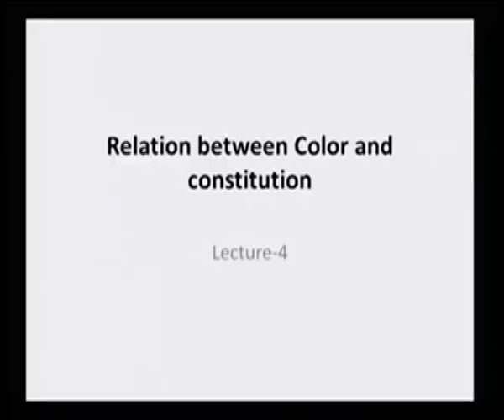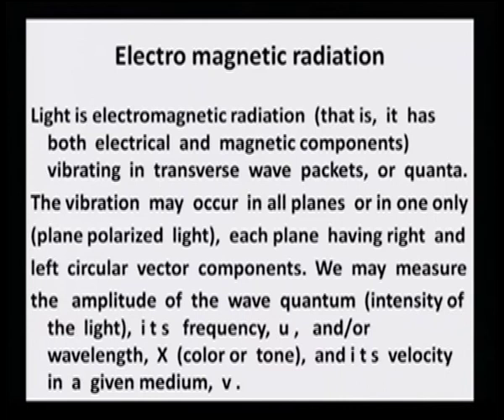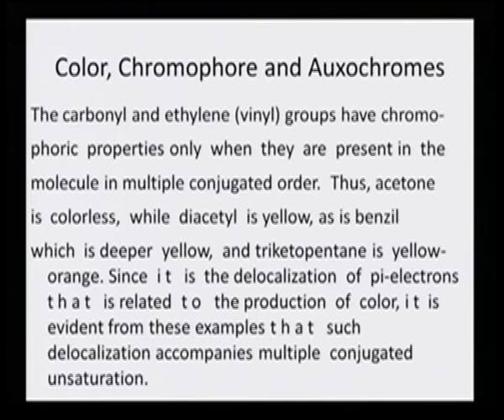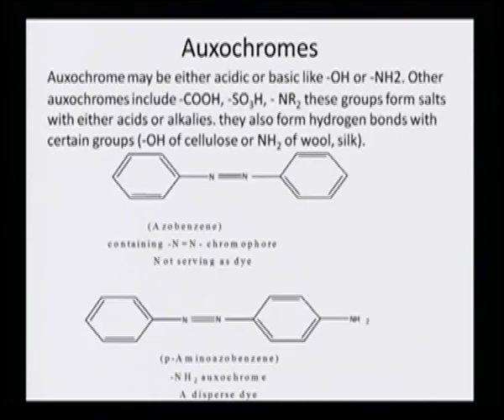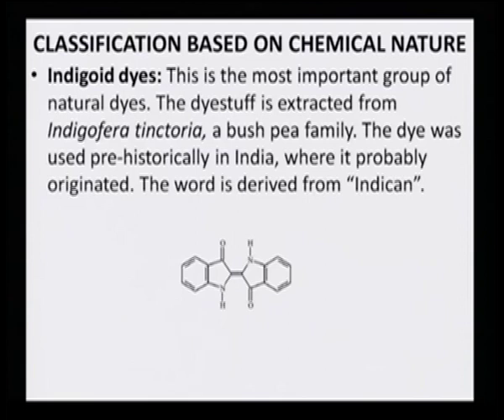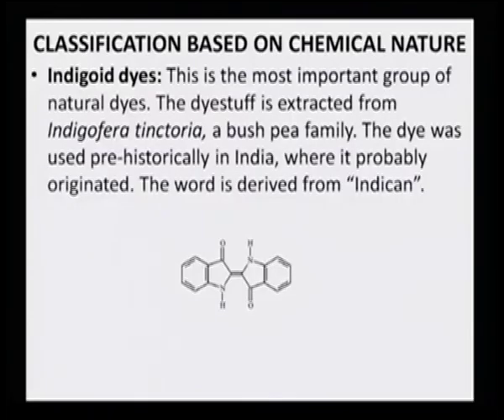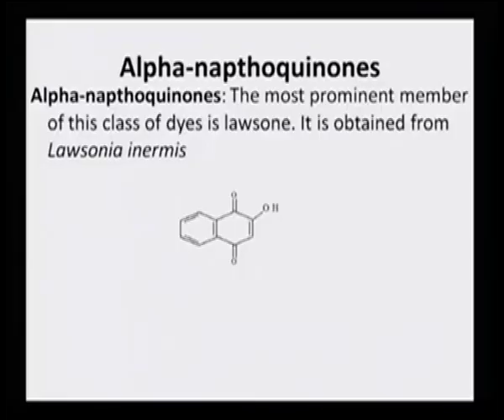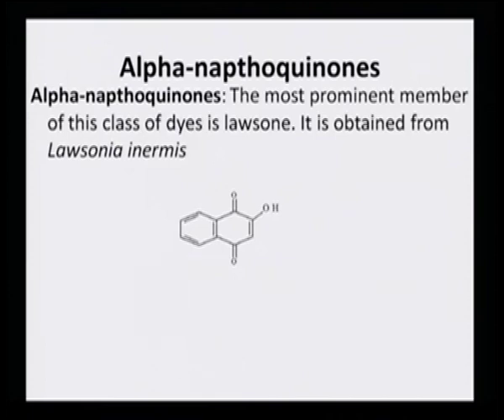Relation between color and constitution